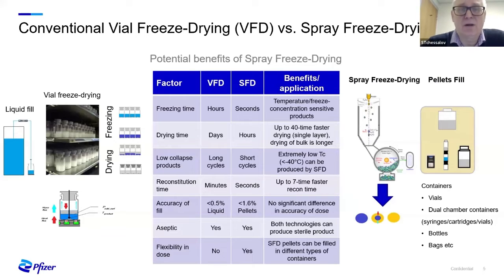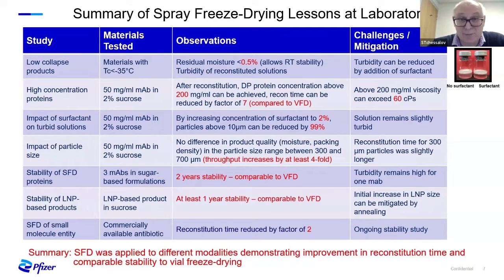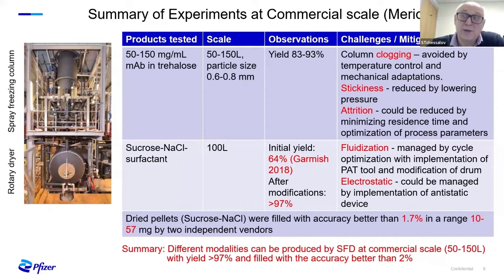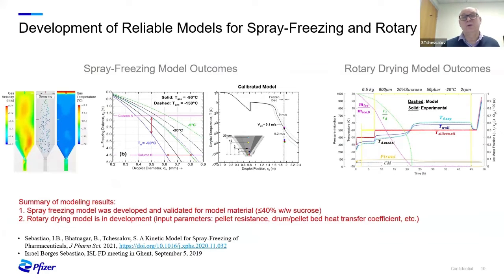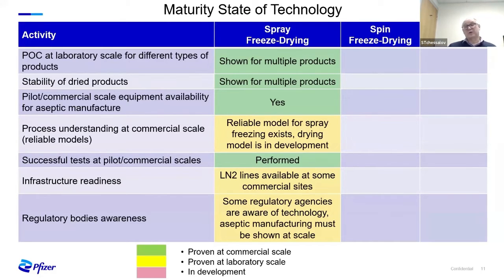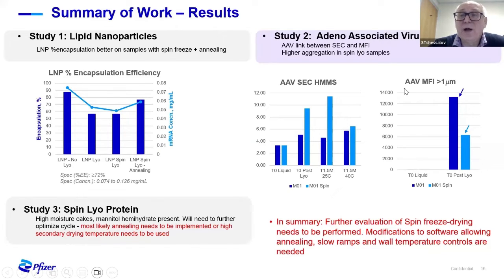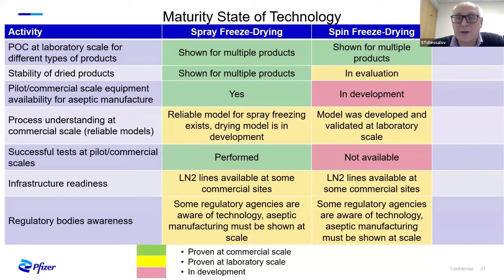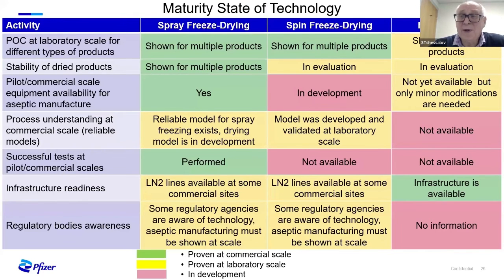Evaluation of Alternative Drying Technologies to Vial Lyophilization: The Maturity State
Serguei Tchessalov, PhD, Research Fellow at Pfizer, Lyophilization SME - Pfizer Inc.

The webinar "Evaluation of Alternative Drying Technologies to Vial Lyophilization" will cover the maturity state of various drying technologies, including foam drying, spray freeze-drying, and spin freeze-drying. The presentation will discuss the advantages and disadvantages of foam drying, such as improved storage stability of pharmaceutical products at increased temperatures, faster drying cycles, and better preservation of biologic activity. It will also compare conventional vial freeze-drying with spray freeze-drying in terms of freezing time, drying time, reconstitution time, accuracy of fill, aseptic nature, flexibility in dose, and potential benefits. The webinar will provide insights into the development of reliable models for spray-freezing and rotary drying, as well as the potential applications and pros and cons of spin freeze-drying. Additionally, it will present the results of studies on lipid nanoparticles, adeno-associated virus, and protein, highlighting the impact of different drying technologies on product attributes. The presentation will also address the maturity state of single and multi-vial lab scale units and pilot scale in development for spin freeze-drying. Overall, the webinar will offer a comprehensive overview of the advancements and challenges in alternative drying technologies, providing valuable insights for professionals in the pharmaceutical industry.